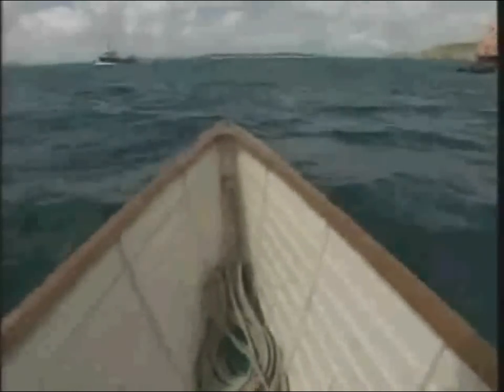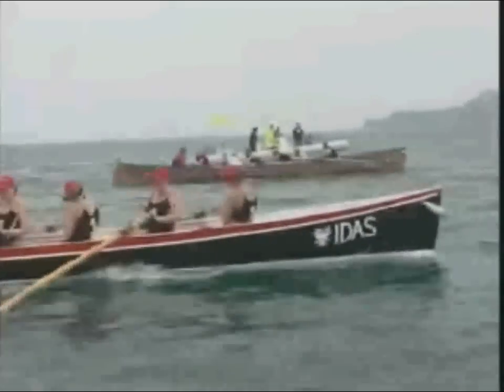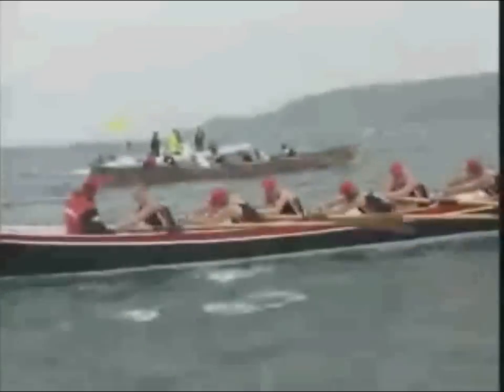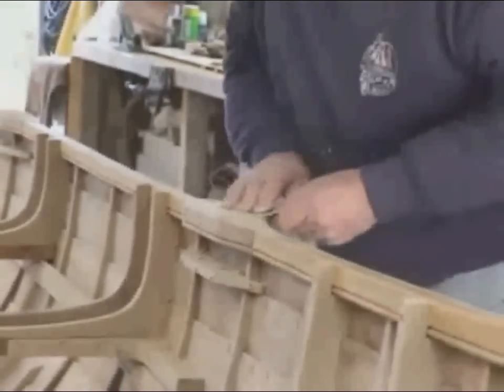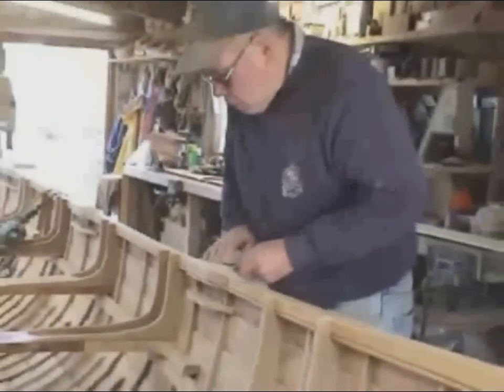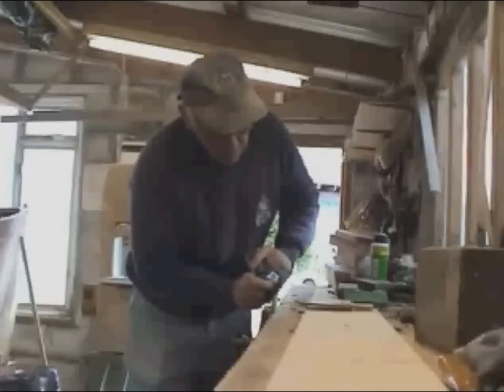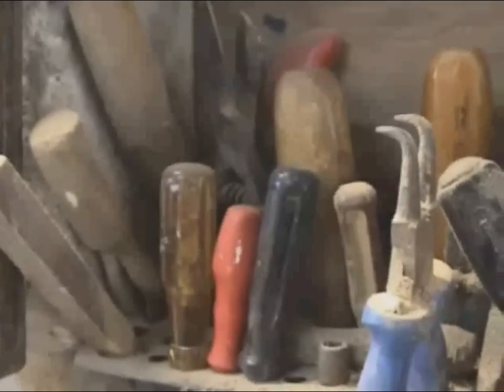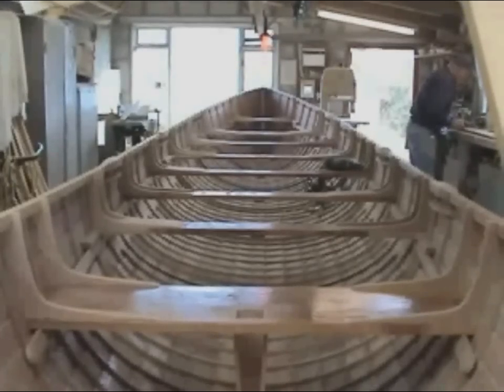Video Nation Documentary with Ralph Bird